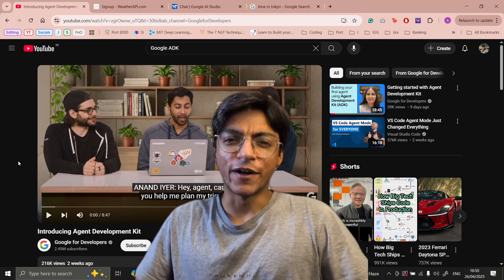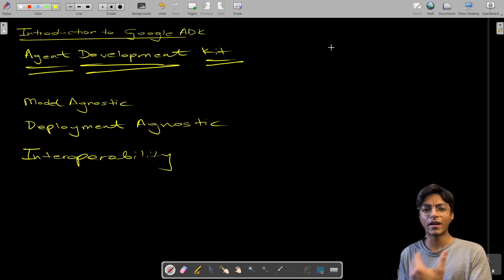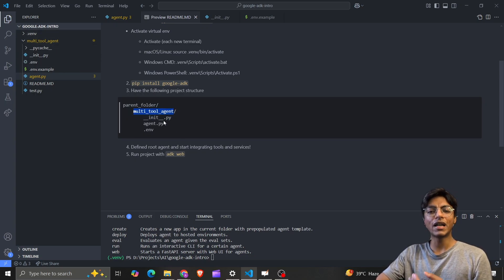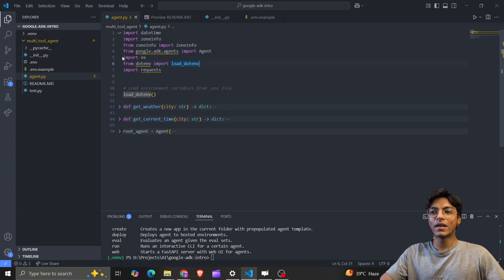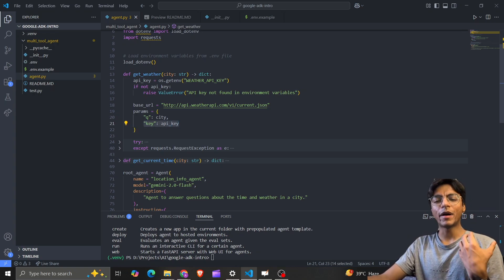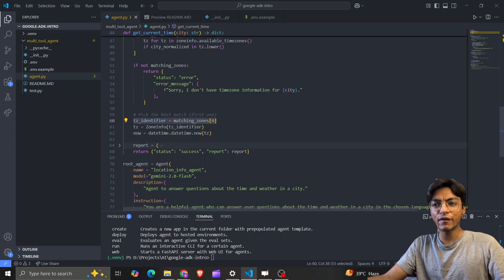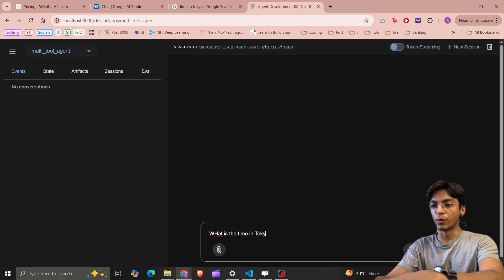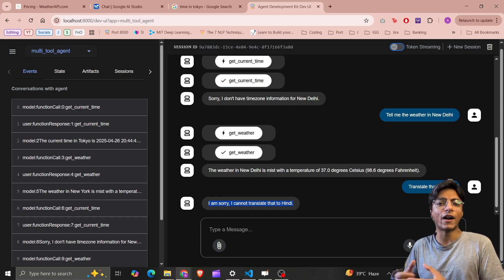Building your first AI Agent is SO EASY with Google's Agent Development Kit (How to build AI Agents)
In this video, we learn how build an AI Agent using Google's Agent Development Kit (ADK)

Chapters:
0:00 What is Google’s Agent Development Kit?
2:35 Project Overview
3:14 Project Prerequisites
3:27 How to set up the project
5:08 Project Walkthrough
14:20 Demo